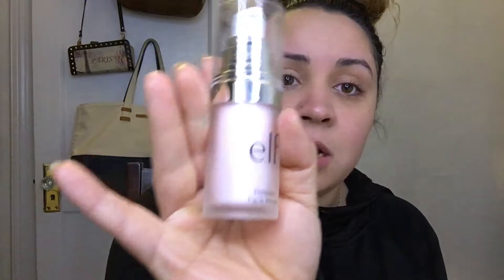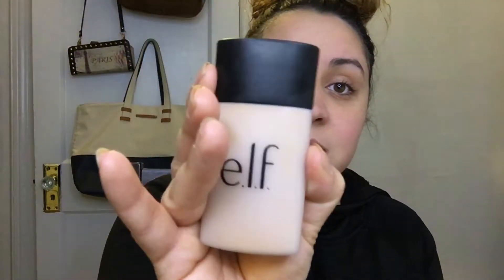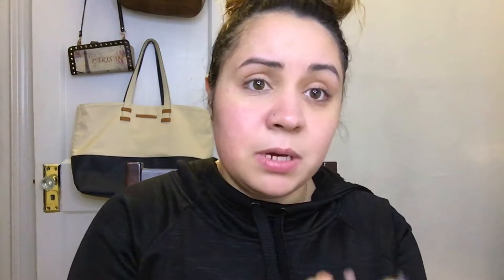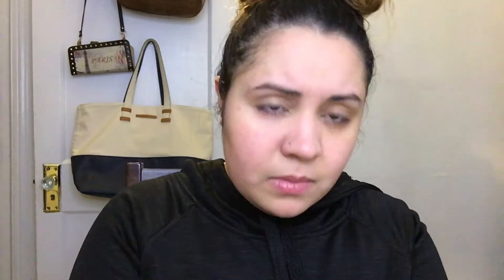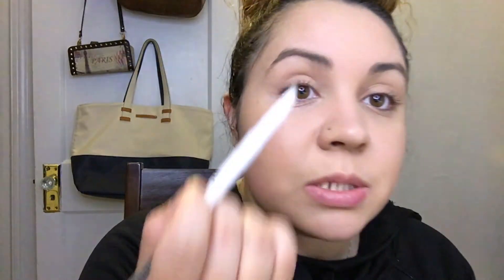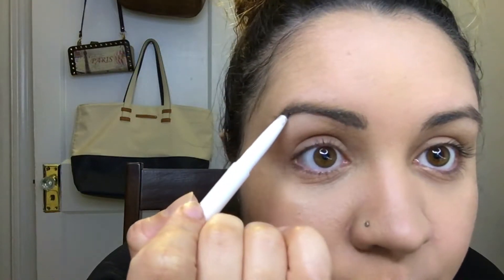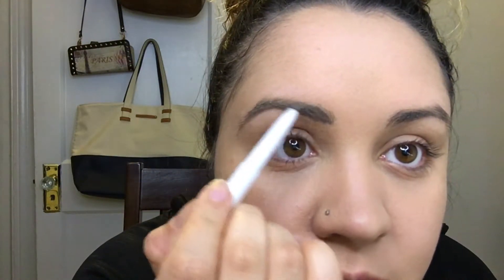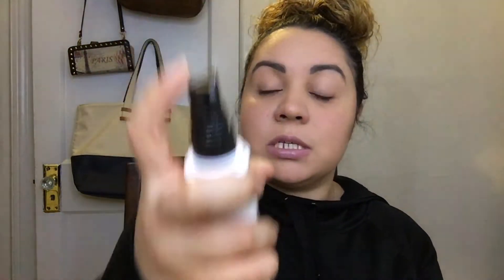No Makeup Makeup Look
Hey guys! Here's my video on how to enhance you're natural beauty with just a few makeup products that will make you feel like you have no makeup on! Sorry that the quality of the video isn't as great as it usually is. Cameras memory card decided to break😩. Go on and leave some comments or advice down below! Let me know your thoughts!